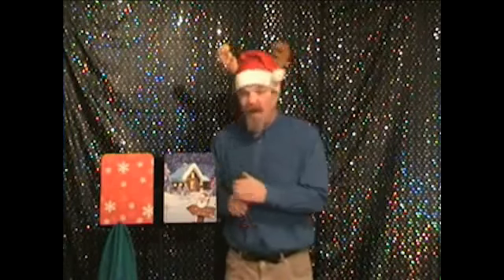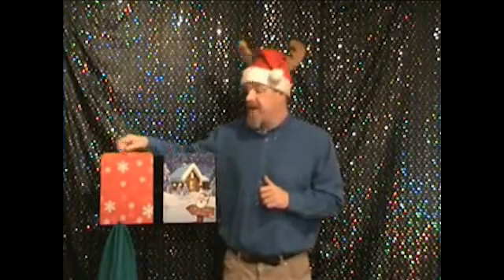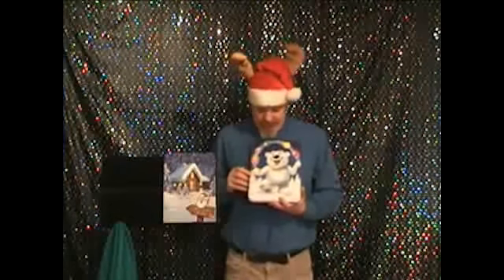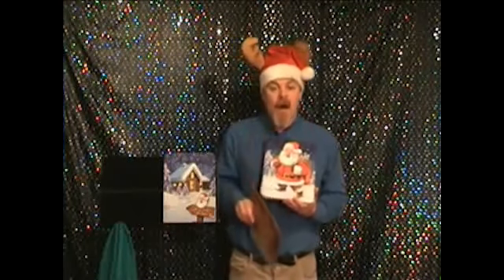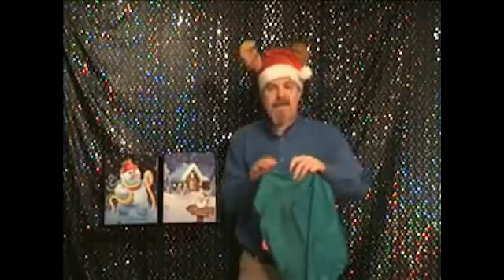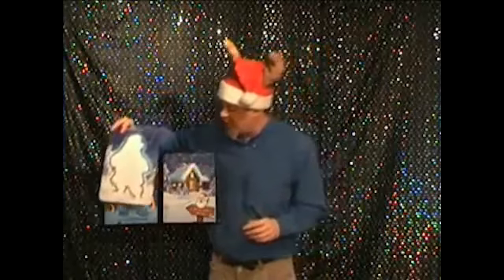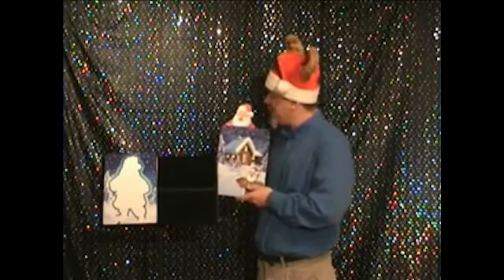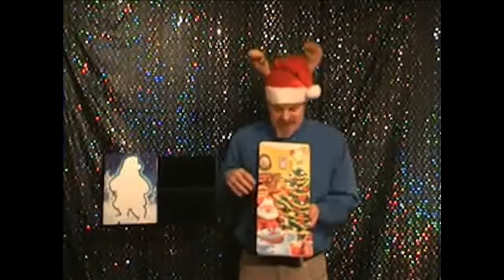Santa's Surprise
Great festive fun routine where Santa vanishes and appears in a funny comical routine with a different ending to the original style of effect.